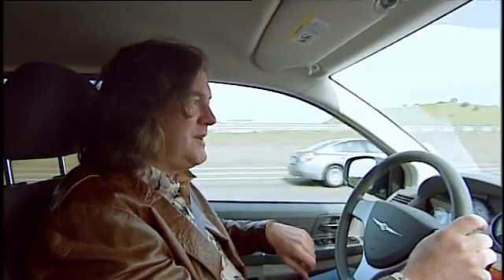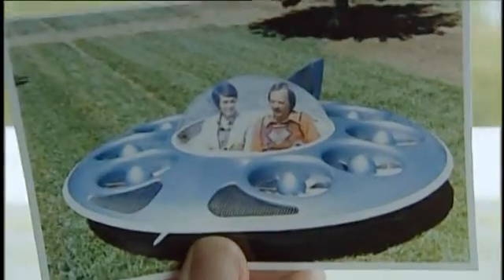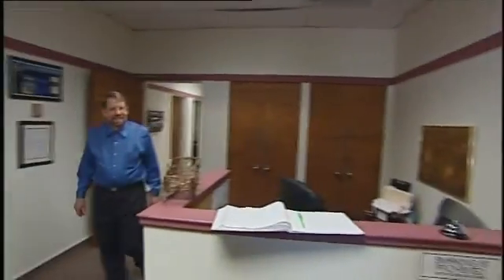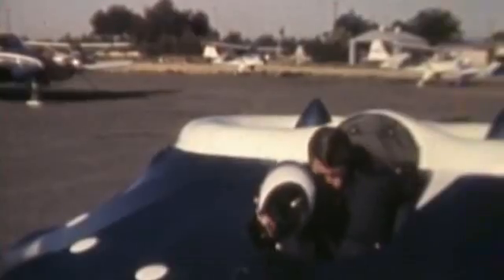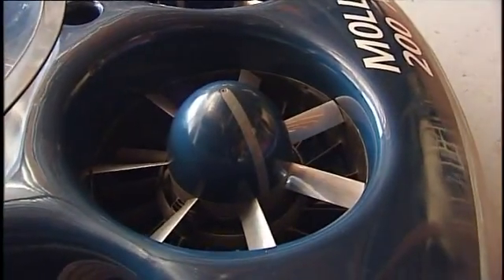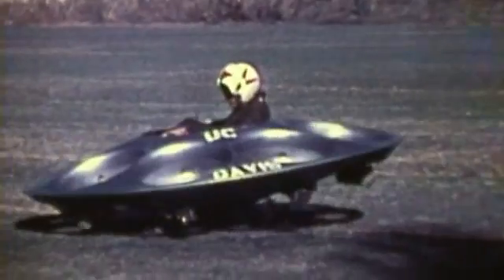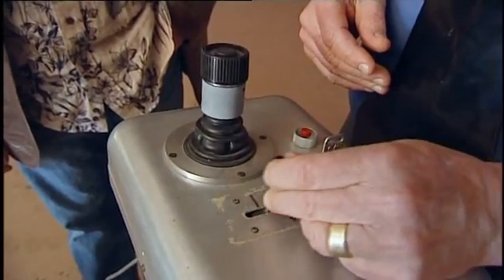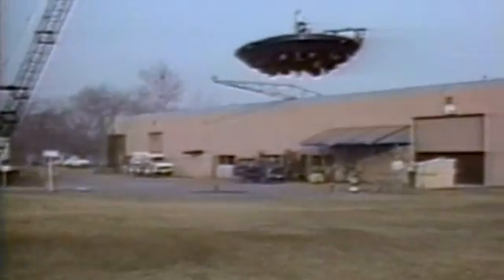Wankel Rotary Powered Flying Car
Wankel Rotary Powered Flying Car on James May's Big Idea